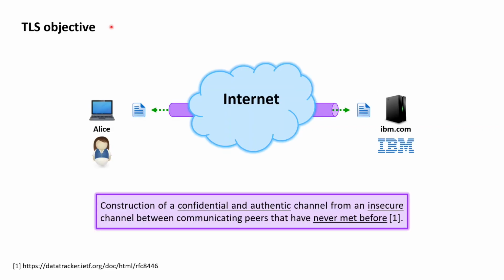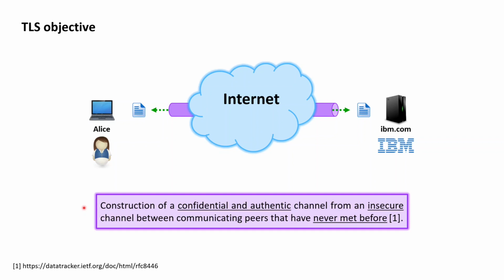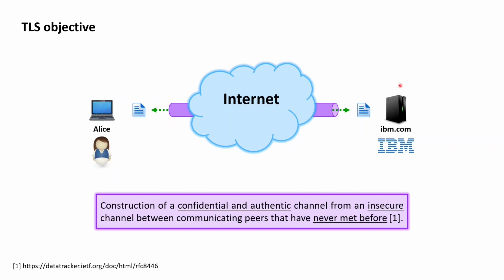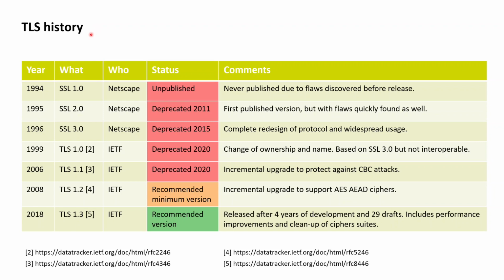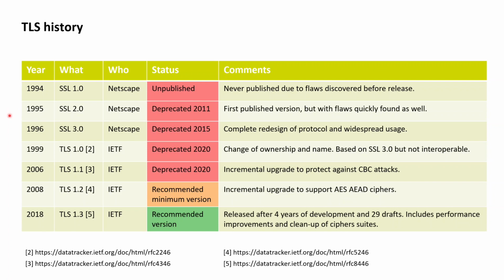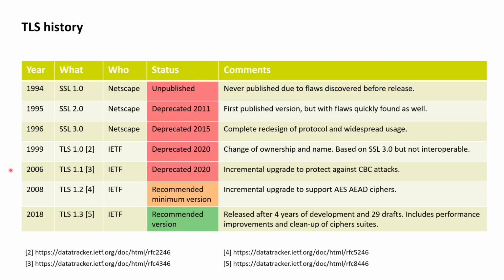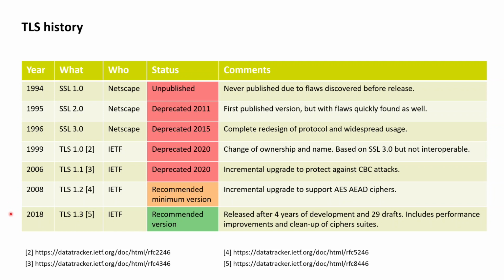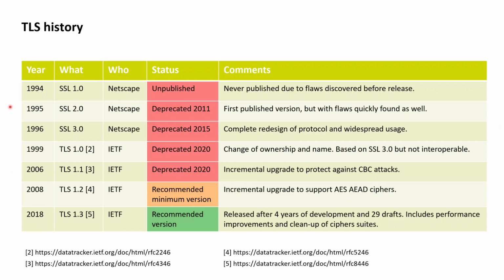TLS Essentials 8: TLS protocol objective and history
00:00 Chapter introduction
00:55 TLS objective
02:40 TLS history

🔷🔷 About 🔷🔷

This lesson on TLS – Transport Layer Security – presents the TLS protocol objective as defined in RFC 8446 and provides a summary of the history of TLS that started with SSL 1.0 back in the year 1994 and so far culminated in TLS 1.3 released in the year 2018.